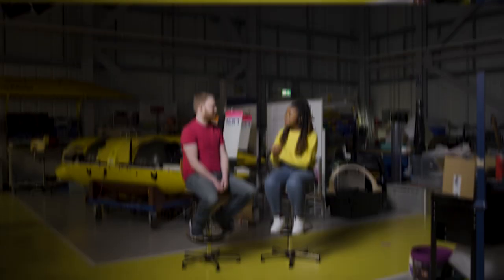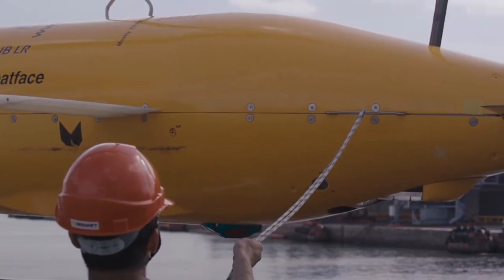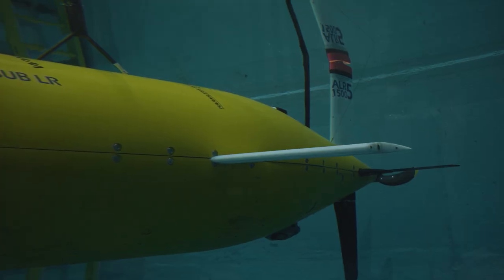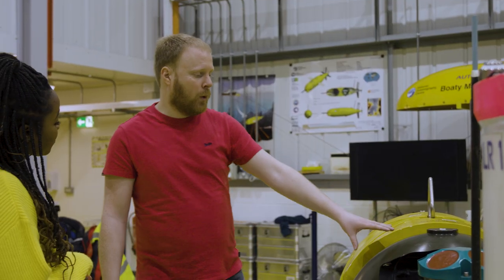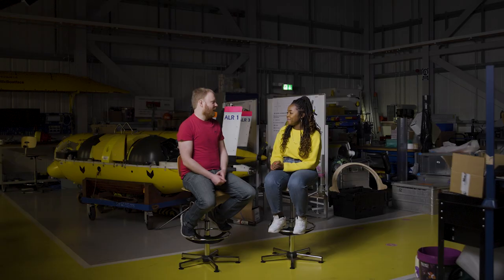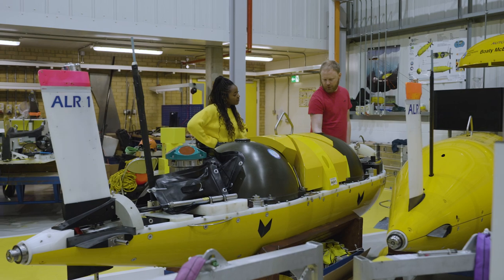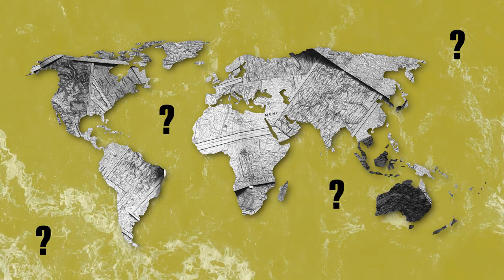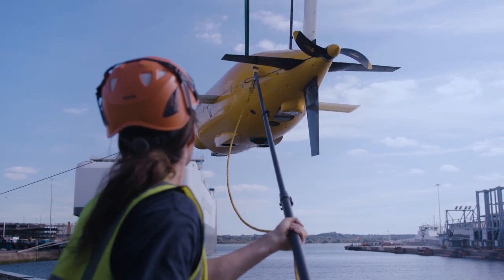Inside NOC with Earth Minutes EP3: Marine Autonomy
Have you heard about Boaty McBoatface, but not sure what it is?

Join us to explore inside NOC to meet Matt who gave us the low-down. From understanding submarines to finding doritos packets at deep depths.